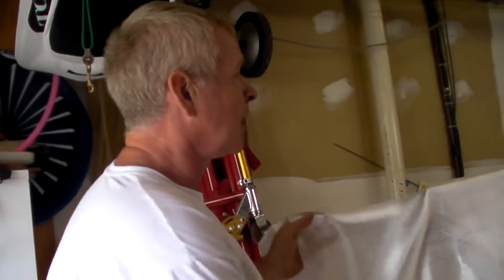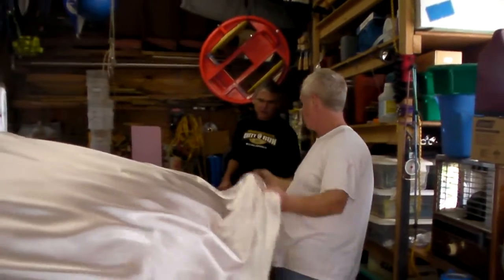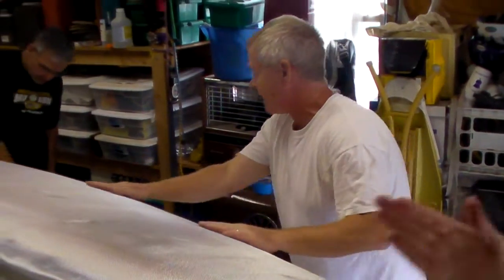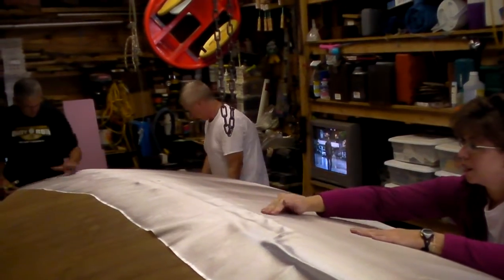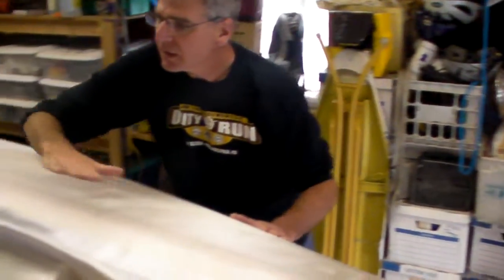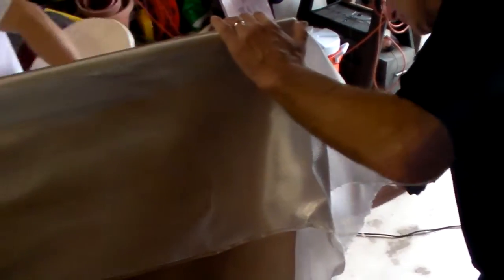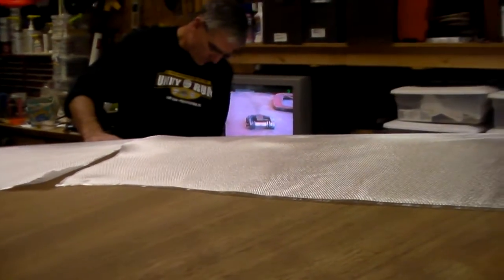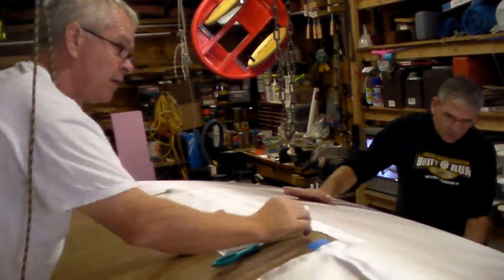Glassing a Thistle Part 2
Glassing Thistle 740 part 2